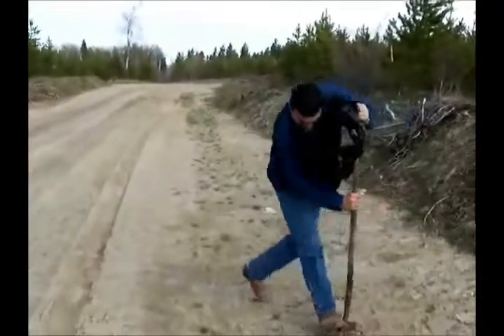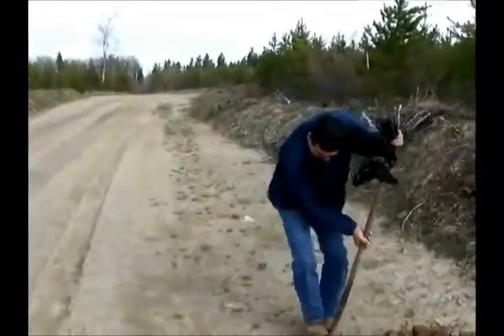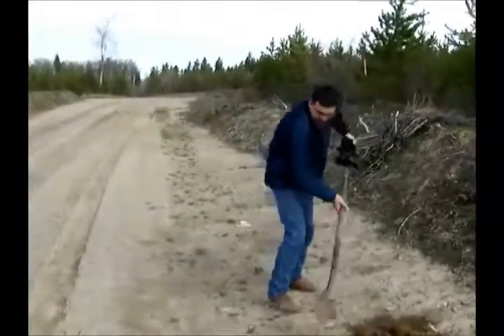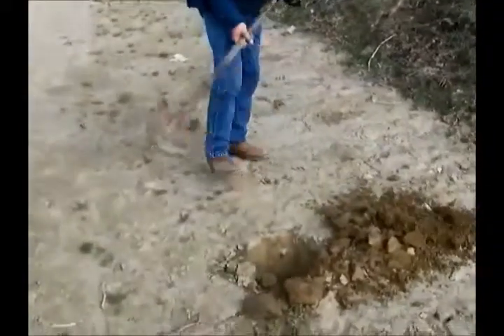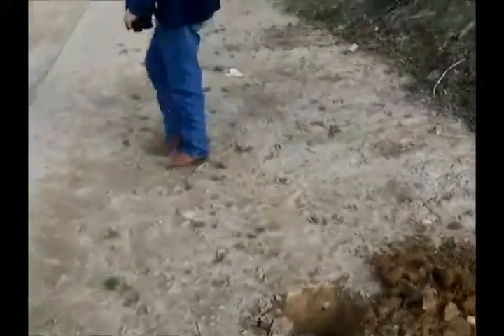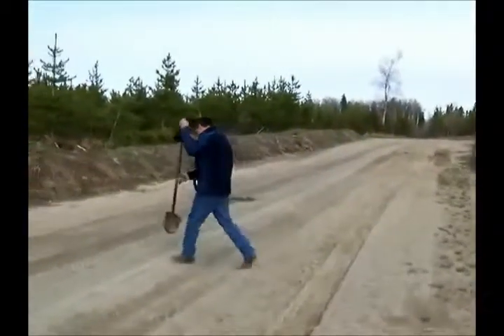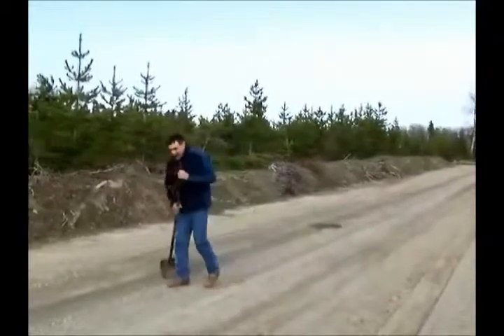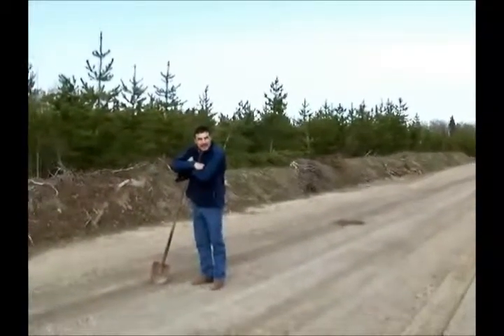DefinitelySoilCemented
Pure flour silt soils that were treated by CARES Ltd. with the PowerCem stabilization method. Only 6% cementious so you can imagine the results we now get with our cost-effective 12 and 14 percent treatments.